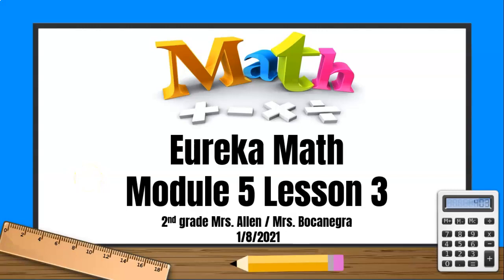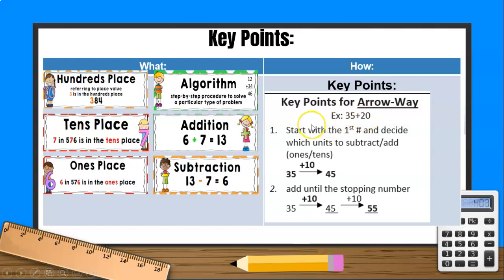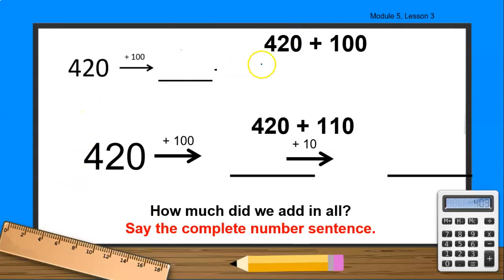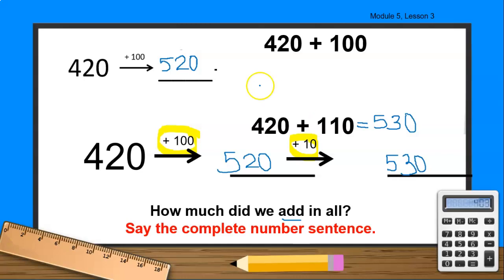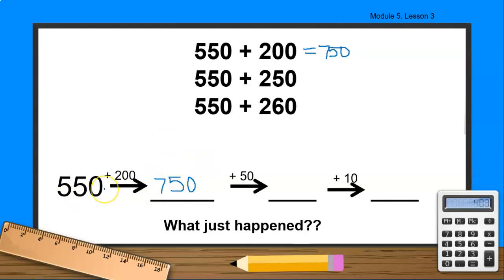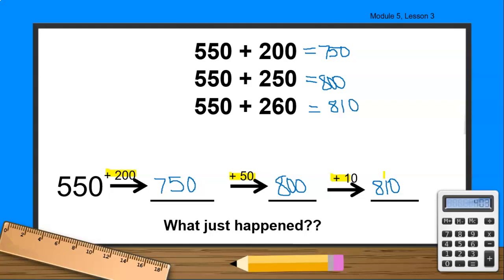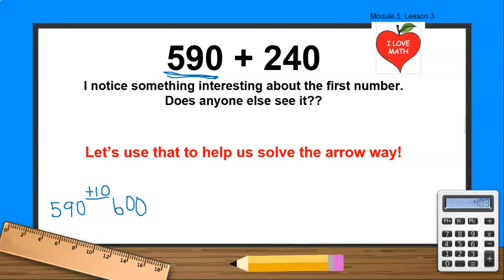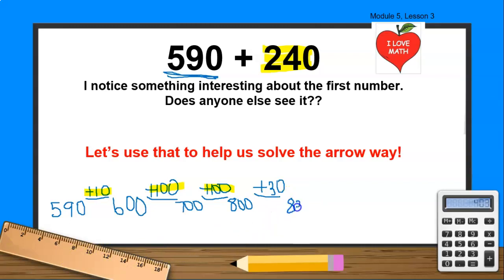Module 5 Lesson 3